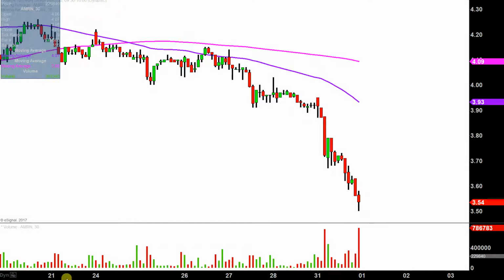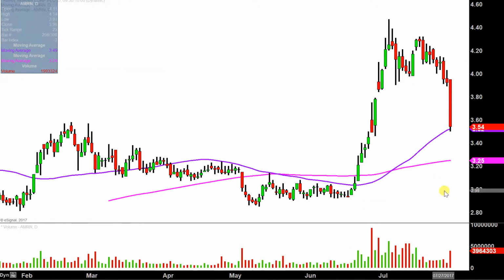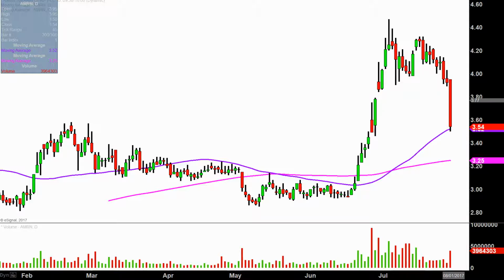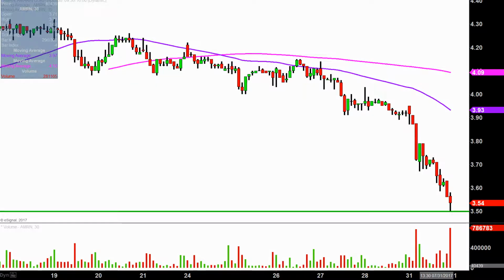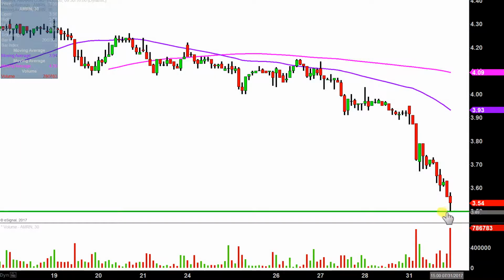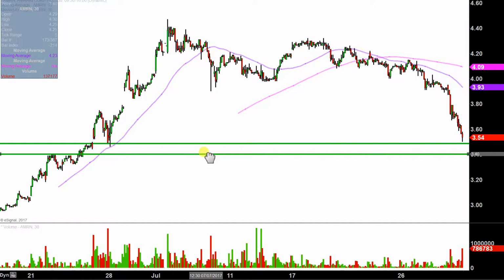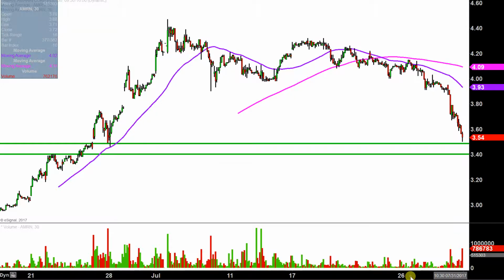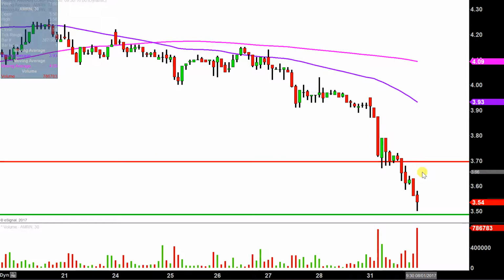Amarin Corp. PLC ADS - AMRN Stock Chart Technical Analysis for 07-31-17